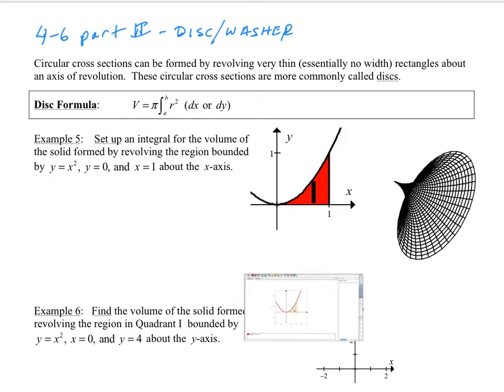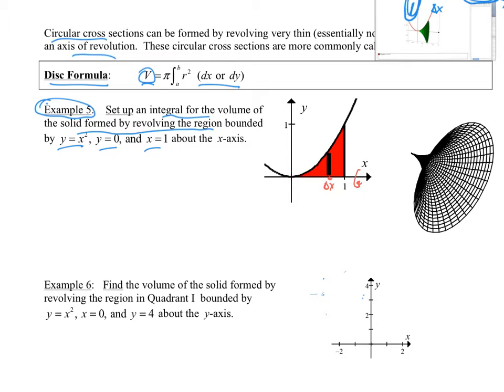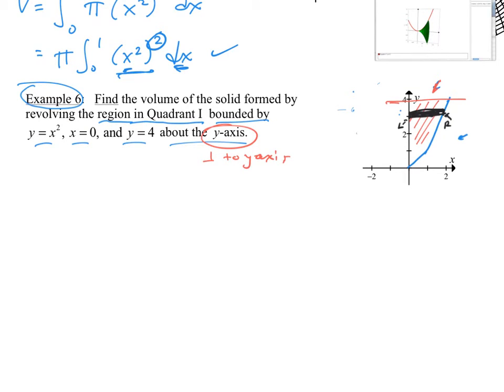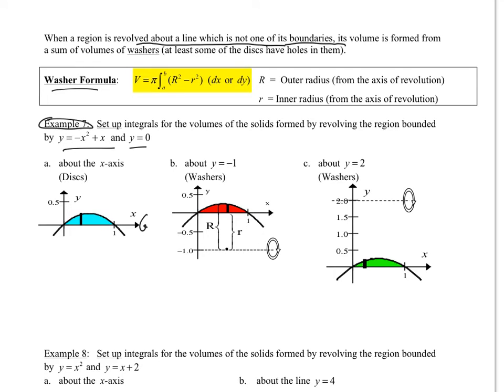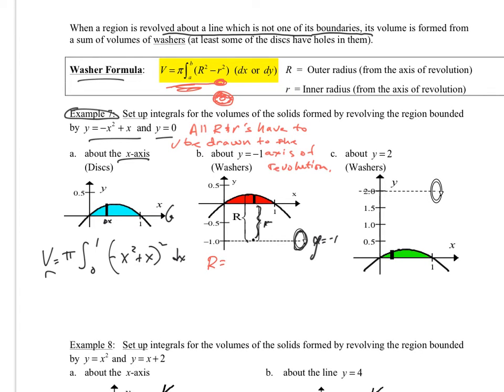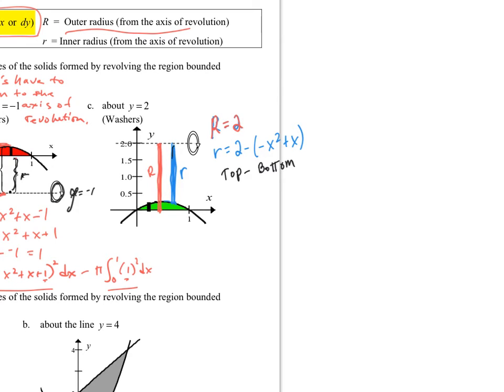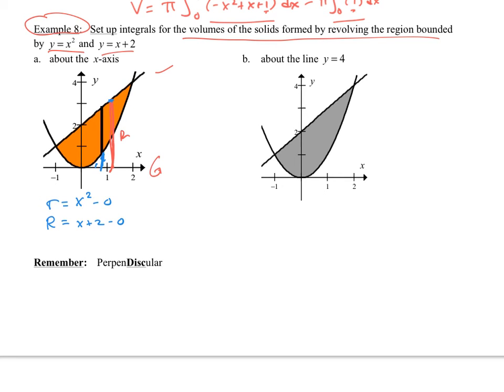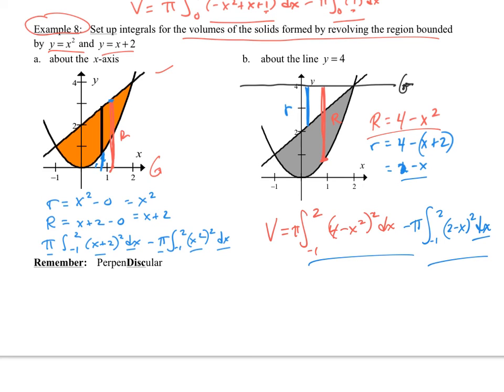4-6 BC part II Disc/ Washer Method